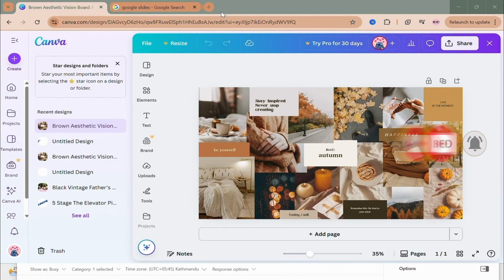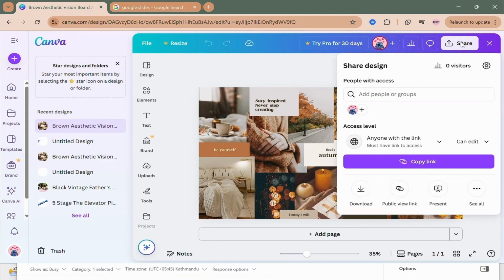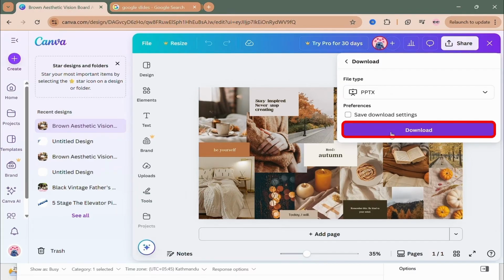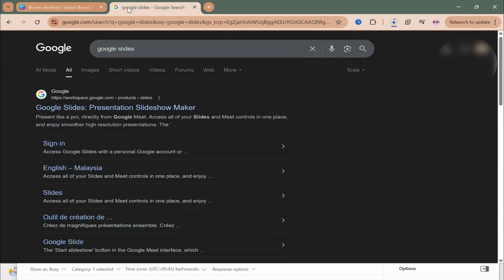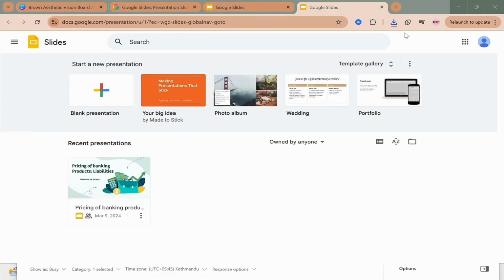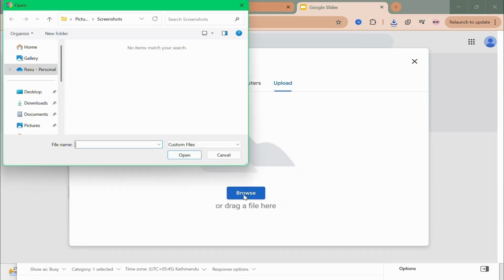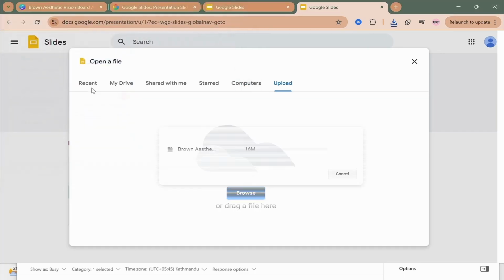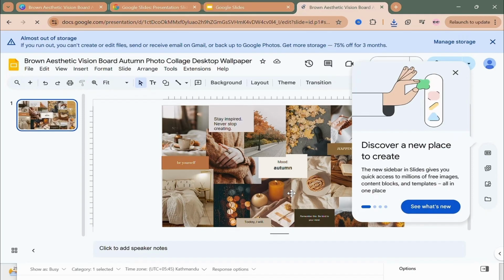How to convert Canva Presentation to Google slides ?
Hello Guys,

Welcome to our complete step-by-step guide on "How to convert Canva Presentation to Google slides"! If you’ve created a presentation in Canva and want to move it to Google Slides for easier sharing, editing, or presenting, this video is perfect for you. We'll show you how to download your Canva presentation correctly, import it into Google Slides, and ensure your slides maintain their design and formatting. These simple tips will help you seamlessly convert Canva presentations to Google Slides and save time.

How to import Canva slides into Google Slides

Steps to keep Canva presentation formatting in Google Slides

Tips to easily transfer Canva presentations

How to make Canva presentation editable in Google Slides